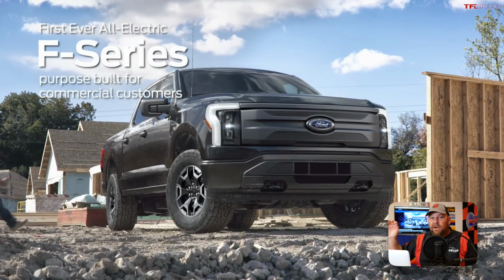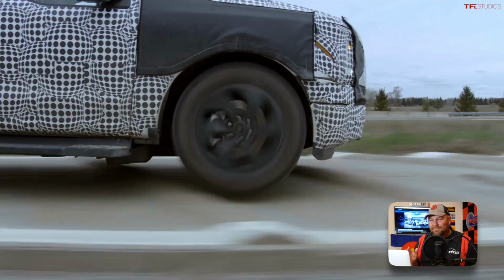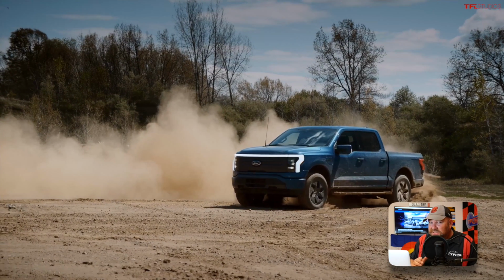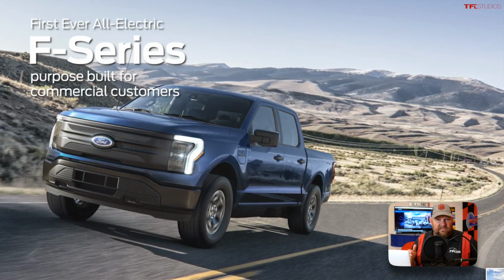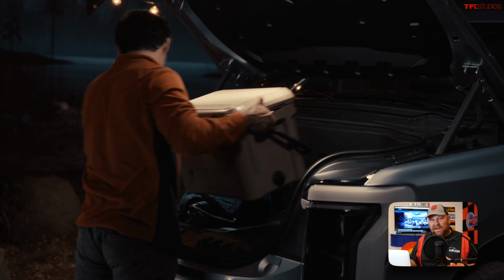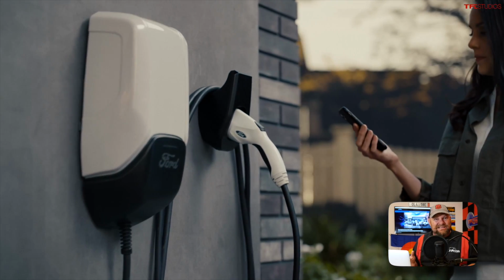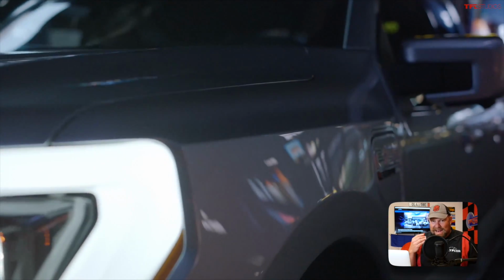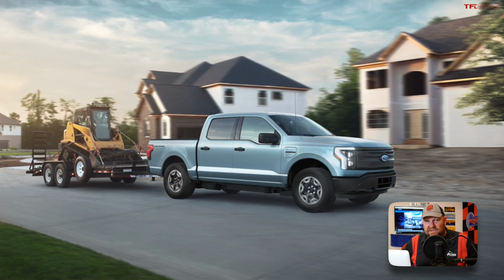The 2022 Ford F-150 Lightning Pro Is The Affordable Working EV: Here Are ALL The Details!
) While the top-end Ford F-150 Lightning Platinum can cost more than $90,000, the F-150 Lightning Pro is the working truck aimed toward commercial customers and fleets. Here's everything you need to know!

) Need a less expensive F-150? Check out this TFL-owned truck that's live right now (as of May 24, 2021) on TFLbids.com!